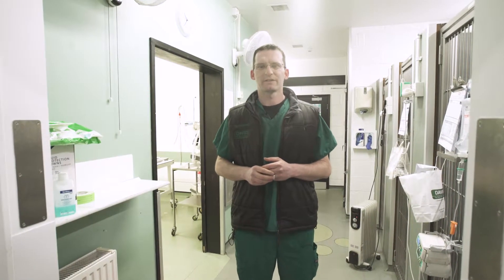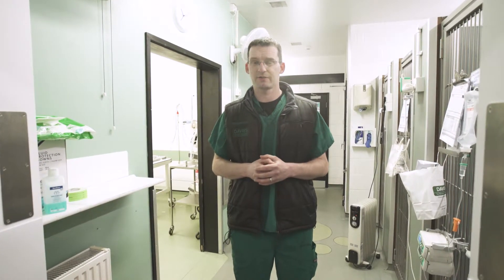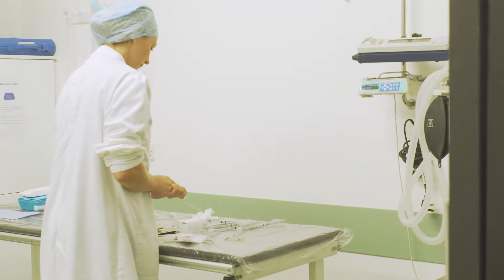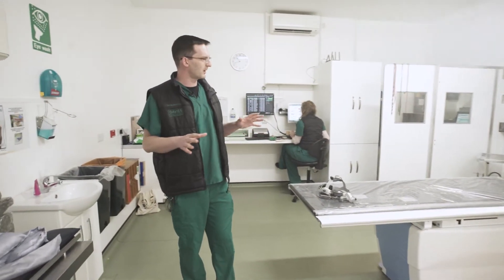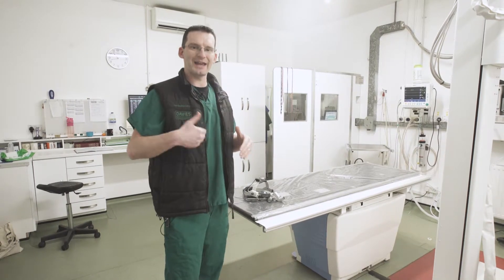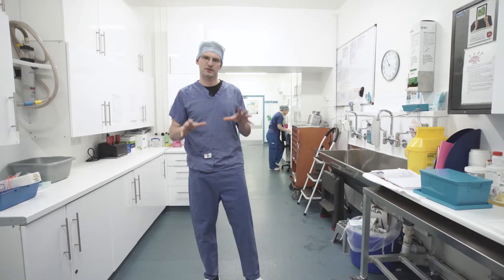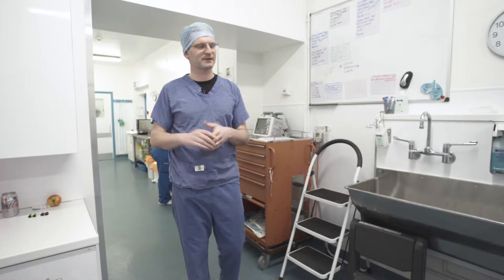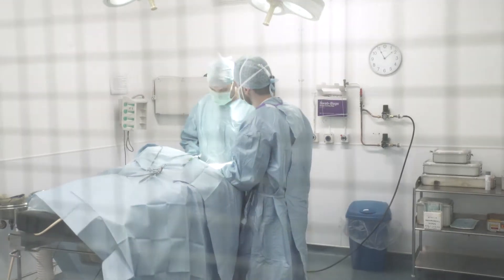The Theatres at Davies Veterinary Specialists